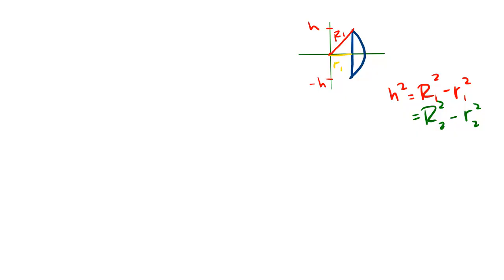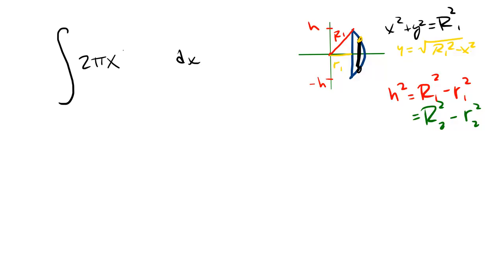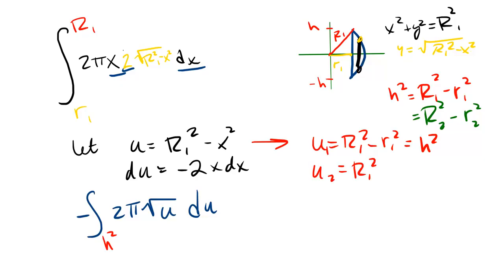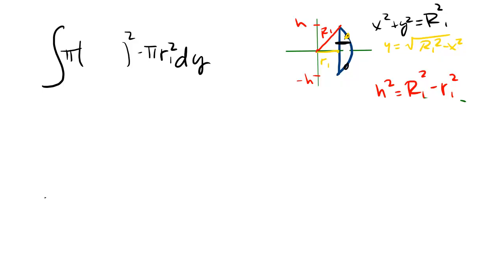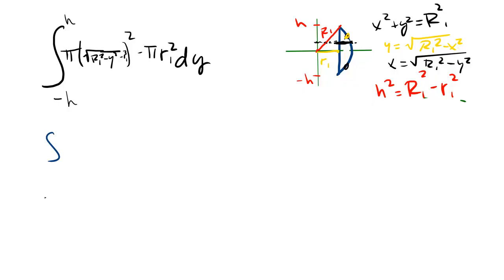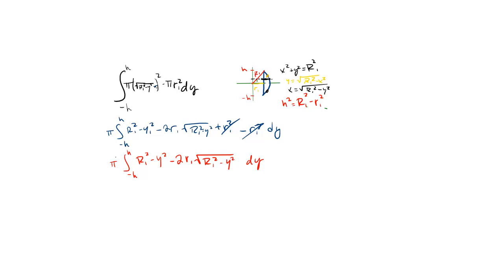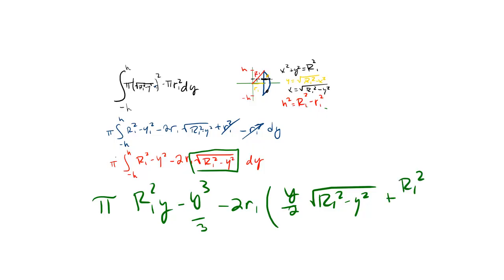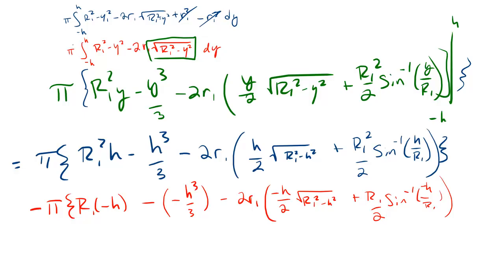Wooden Sphere with hole down center